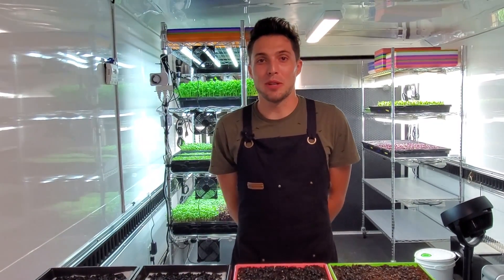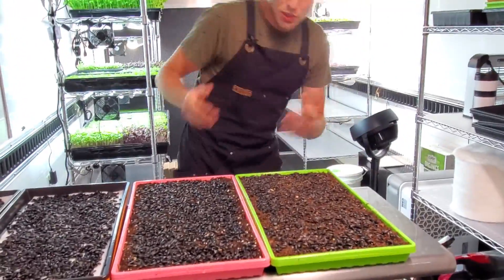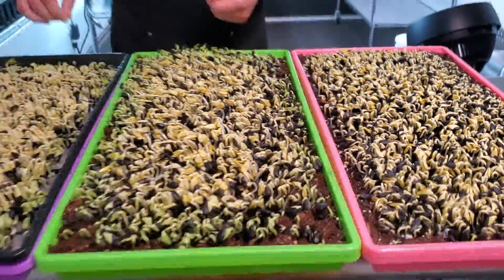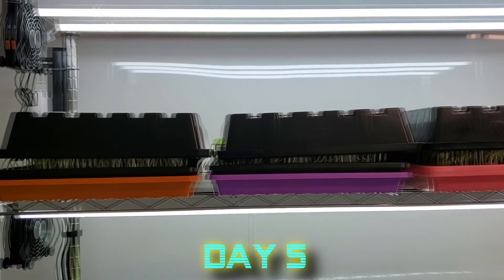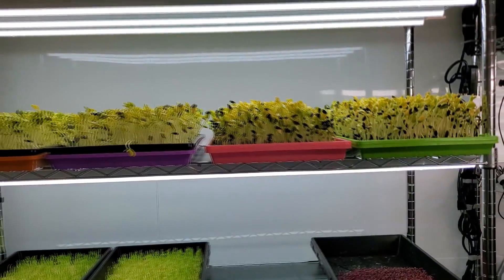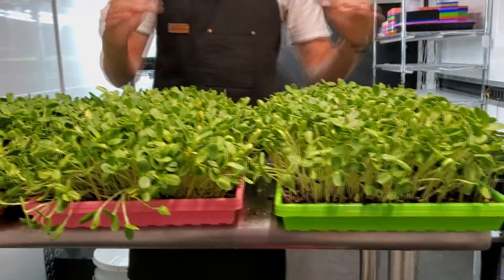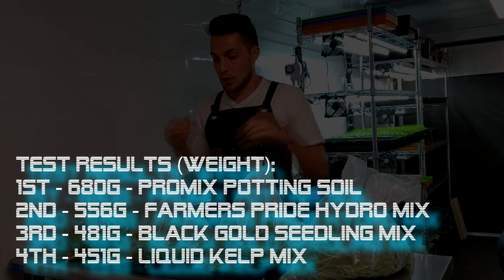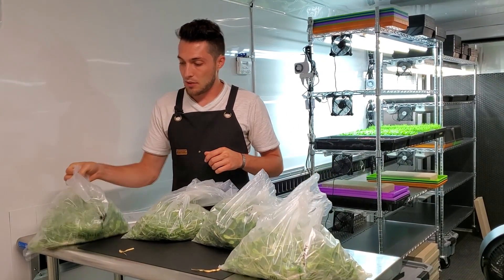Sunflower Microgreens - Soil vs Hydro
Which gives better results for your crops? - the traditional farming method where you use Soil to grow Microgreens OR is it better to take more of an urban farming approach using no soil and water to grow Microgreens... aka Hydroponics??

Well, in this experiment, CJ of On The Grow tests out Soil against Hydroponic growing for growing Black Oil Sunflower Microgreens to see which method preforms better for this crop! This is one of our very first YouTube Microgreen Experiment videos we did, and we hope that you enjoy it, along with the 80s theme!